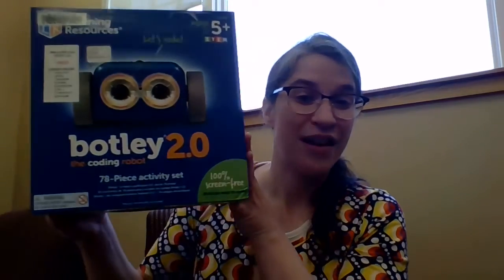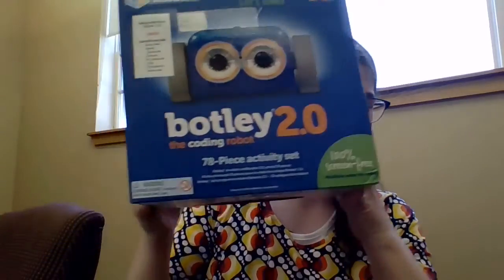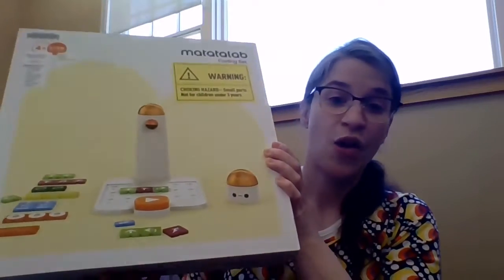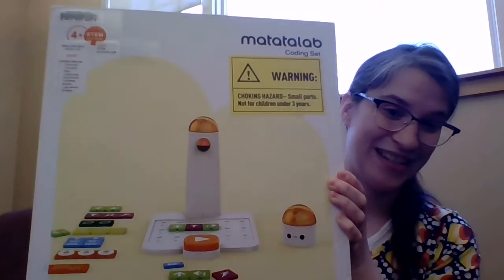WIN 20220512 11 20 15 Pro Trim